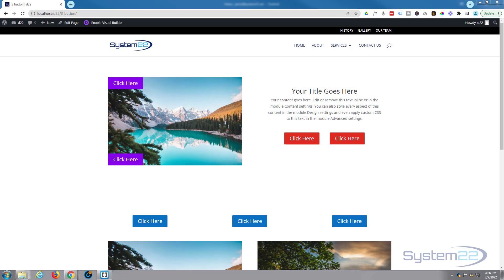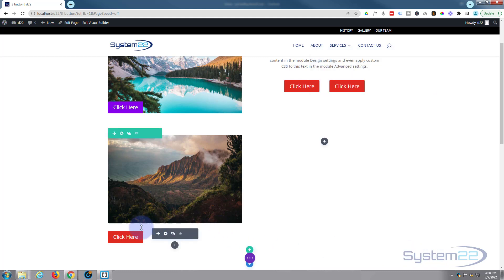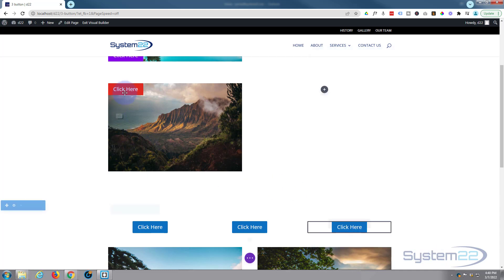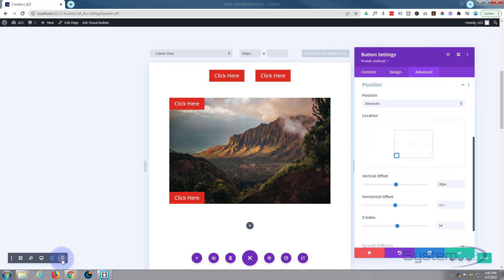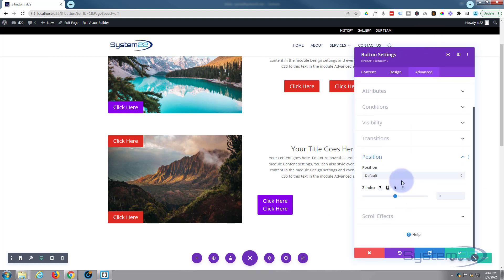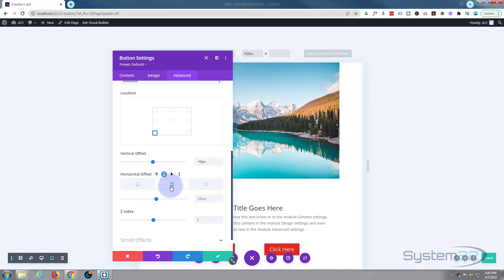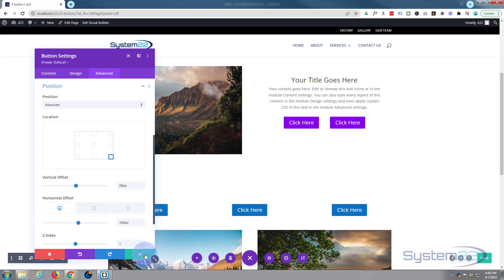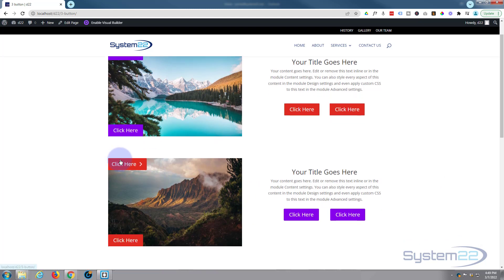How To Use Absolute Positioning With The Divi Theme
Absolute positioning is a really useful feature of the Divi Theme. In this series of videos we are going to cover some of the basic set up and build steps for people new to the great Divi Theme. The Divi theme has some great modules and effects. With a little work you can achieve some great eye-catching features to enhance the look and user experience of your website.
Today we are going to demonstrate how to add some absolute position buttons over the top of an image, and then add two buttons under a module using responsive absolute positioning, with the inbuilt features of the Divi theme.

SOCIAL MEDIA
Follow what I'm doing on: